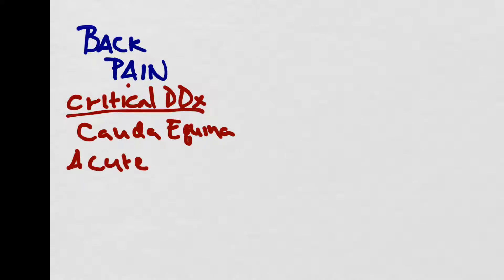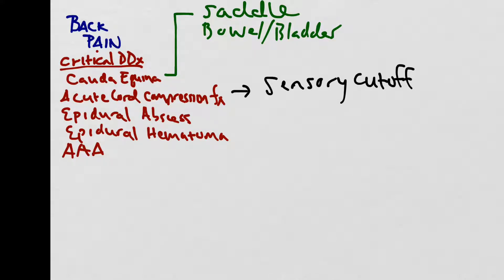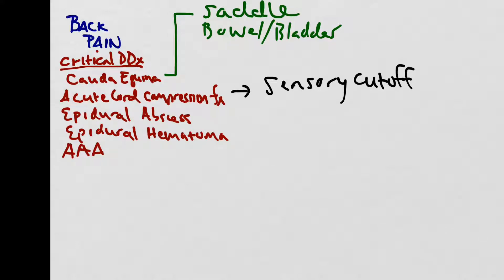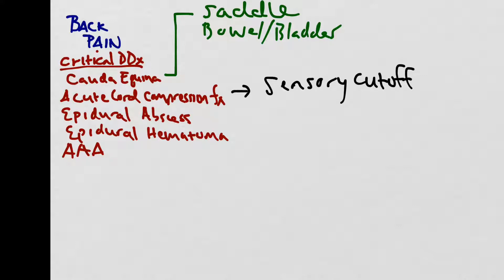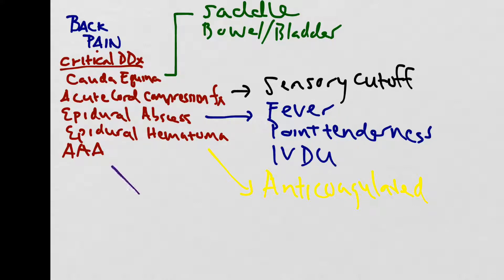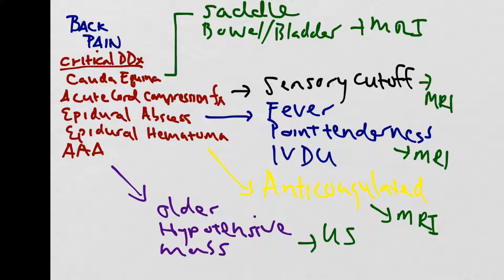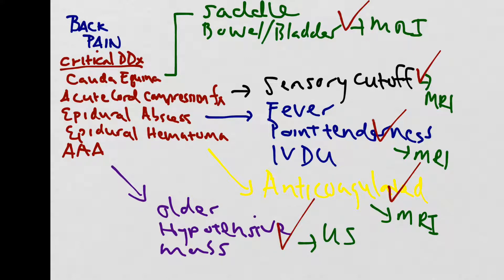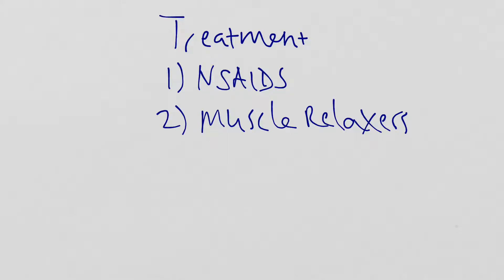Back Pain: Bulbocavernosus Reflex?!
In this lecture we discuss the approach to a patient with a chief complaint of back pain. We review the critical differential diagnosis and how each one presents. We also review a non opiate approach to treating the underlying cause of the back pain.